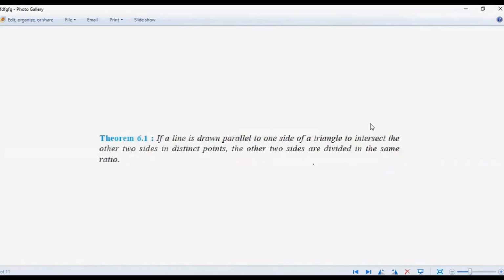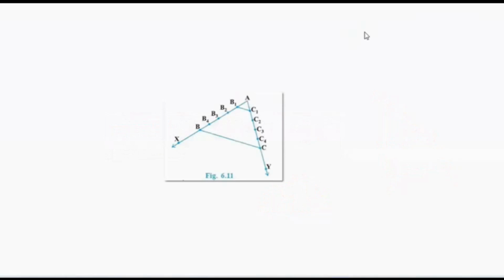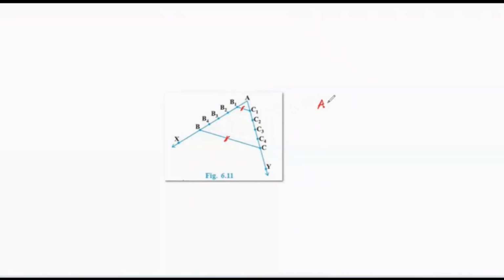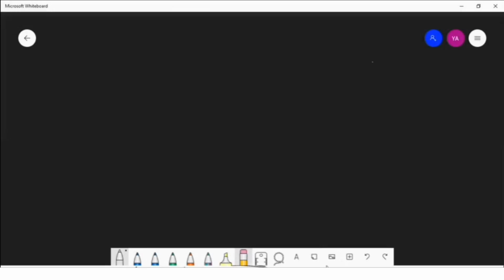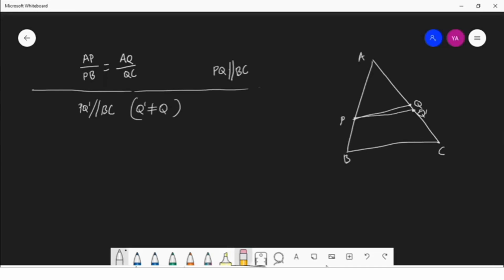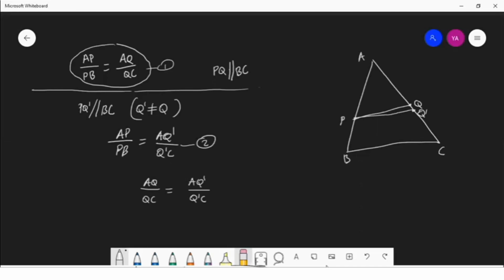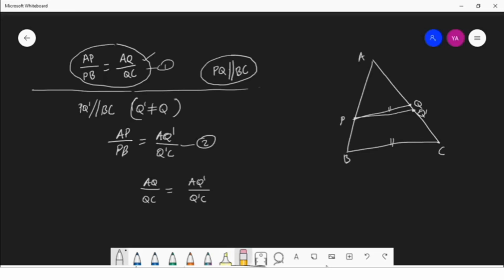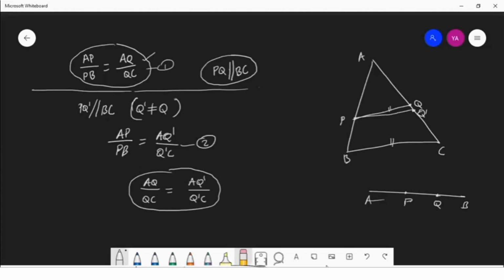TRIANGLES 7 | Reverse of Basic Proportionality with Proof | Class 10 Mathematics CBSE NCERT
Reverse of Basic Proportionality theorem with proof | Chapter 6, Triangles of Class 10 Mathematics, CBSE | Lesson by Yasar Arafath in English.